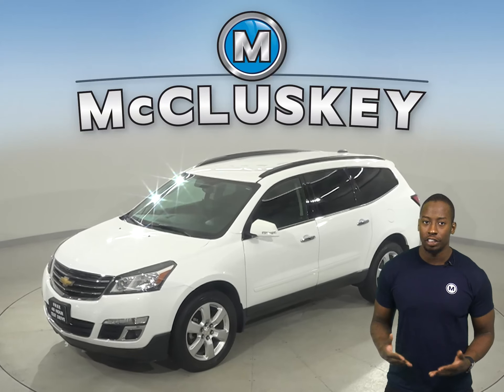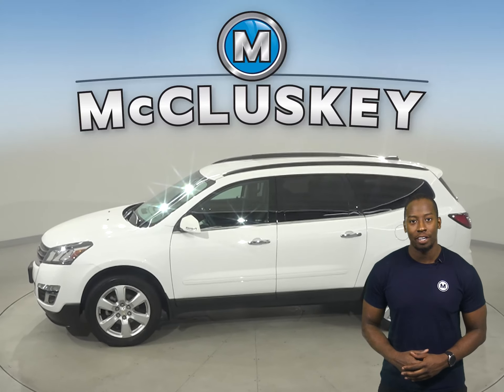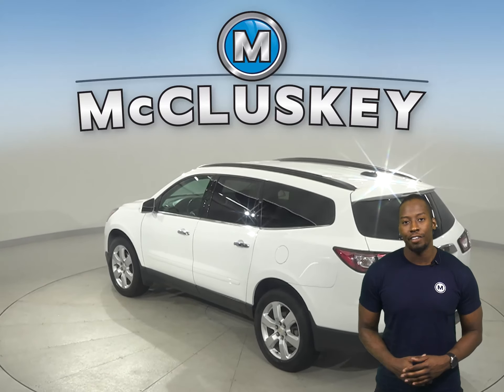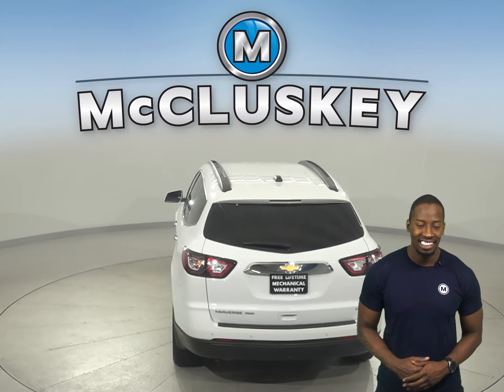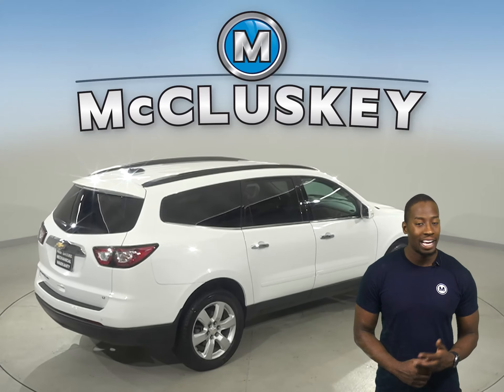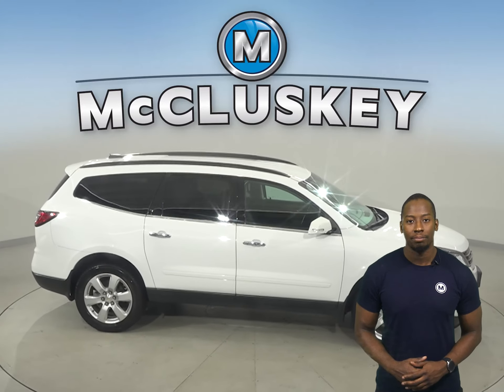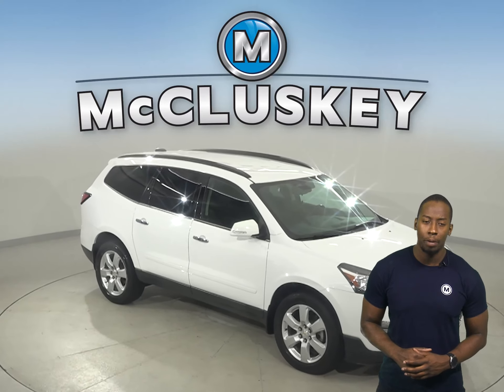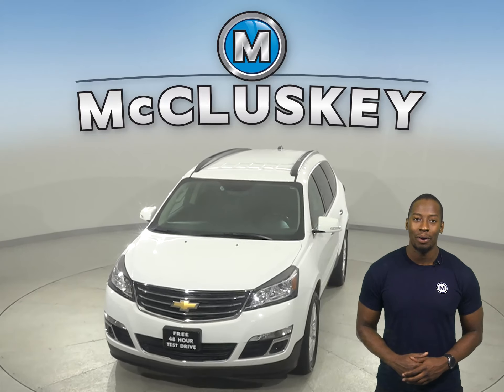A22138BP Pre-Owned 2017 Chevrolet Traverse LT FWD 4D Sport Utility Test Drive, Review, For Sale -